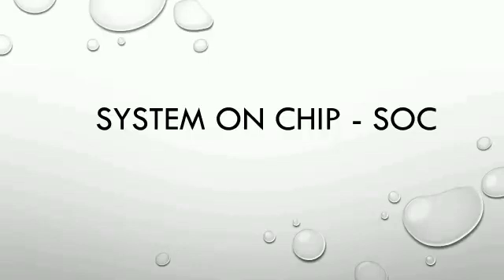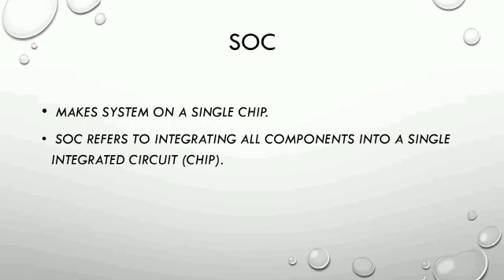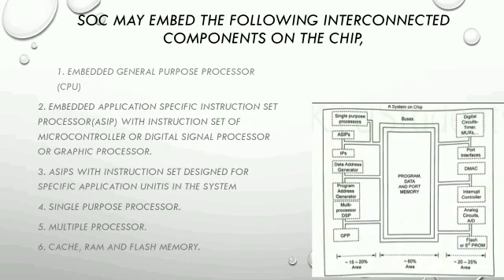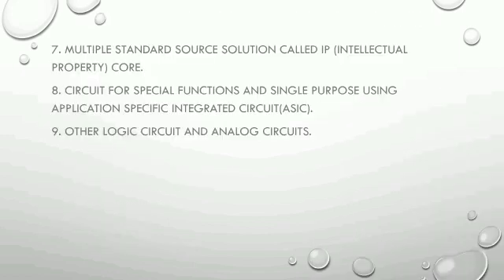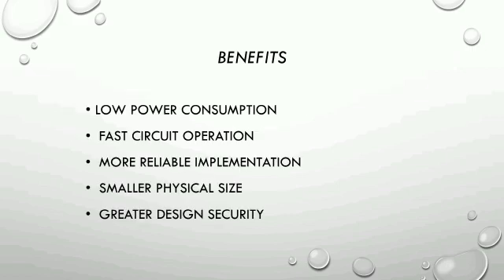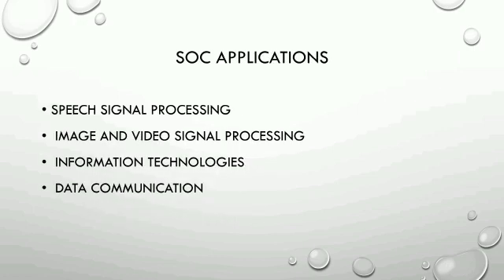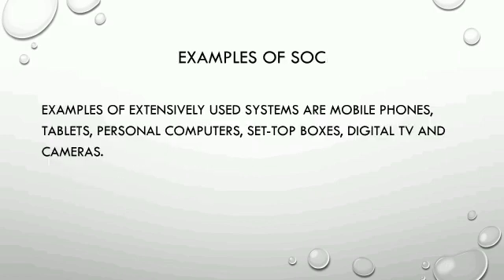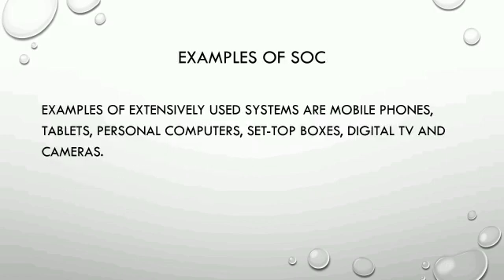Introduction to SoC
Concepts of System on Chip